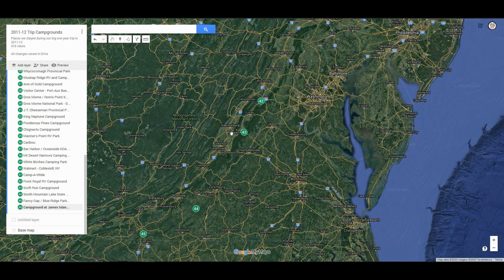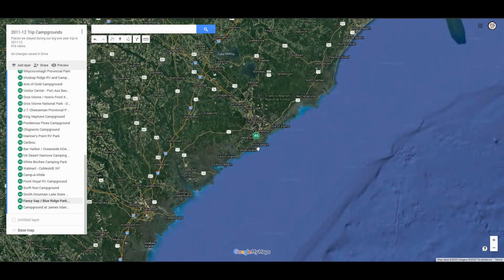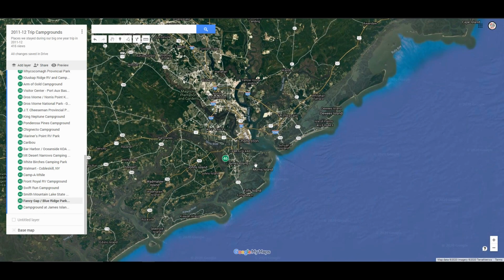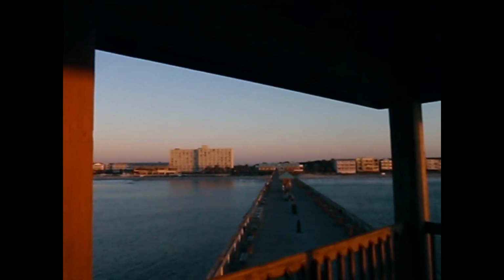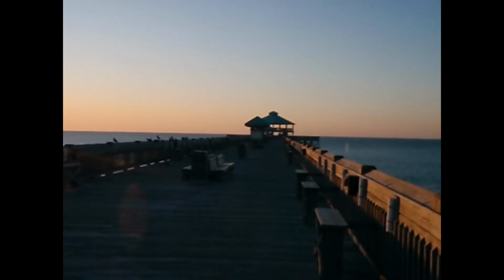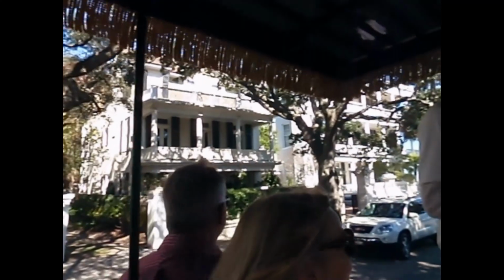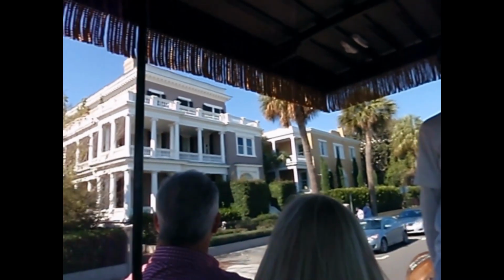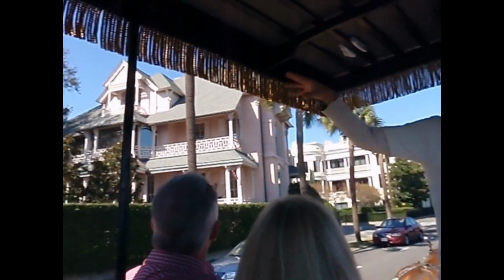Our Visit to Charleston, SC - LYRV Throwback Video Series - 2011/12 RV Trip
We head back in time to late October 2011, during our first year as full-time RVers. For one full year, we traveled around North America. At the time, I didn’t have a YouTube channel or a blog but did take some clips and photos with a little point and shoot camera. I thought since we can’t travel south, as usual, this winter, I’d put together some of the old clips and pix as videos. I hope you enjoy this look at Anne and me plus our beagles Angie and Oscar as newbie RVers. Cheers, Ray

In this video, we head down through Virginia in the fall with stops at Shenandoah National Park and the Blue Ridge Parkway. Most of the footage, though, is from the picturesque historical southern coastal town of Charleston, South Carolina! One of my favorite places from our big trip.

Footage and photos from famous Folly Beach, a horse & carriage ride in the old town Charleston, and aboard the aircraft carrier USS Yorktown, now a maritime museum.